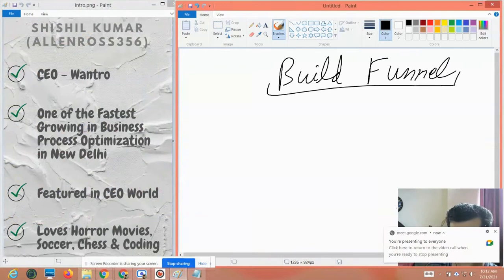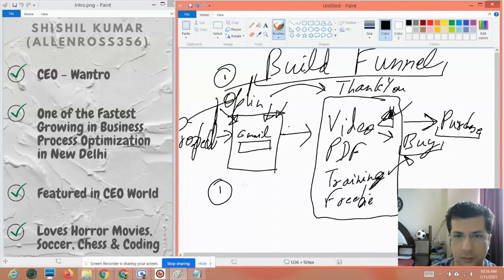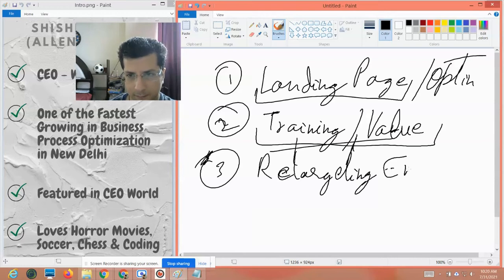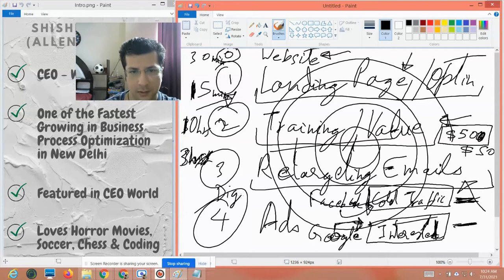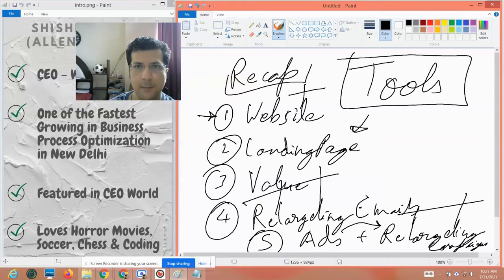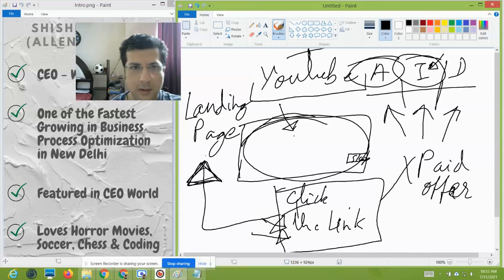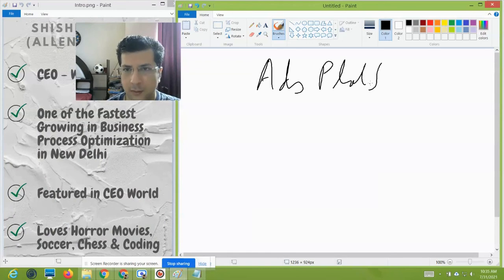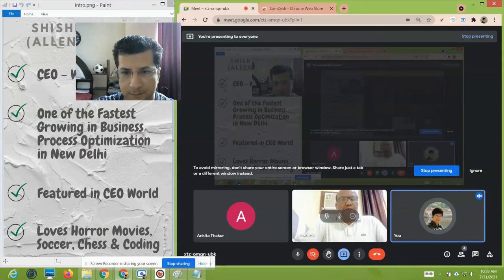Building Funnel - Sales Automation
Daily Live 15-minute Webinar to Grow Your Business Quicker

DATE: Daily
TIME: 10AM (IST - Indian Standard Time)